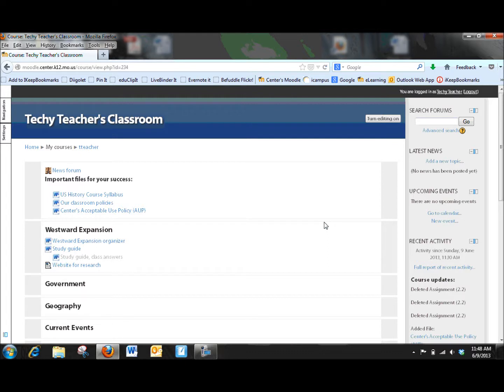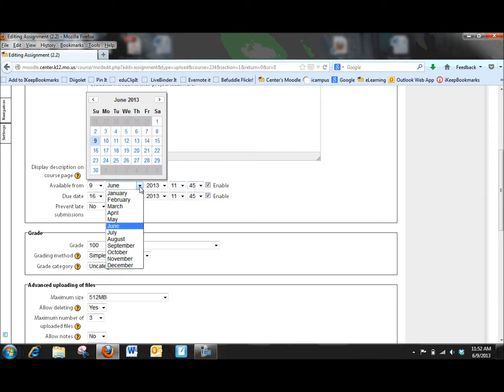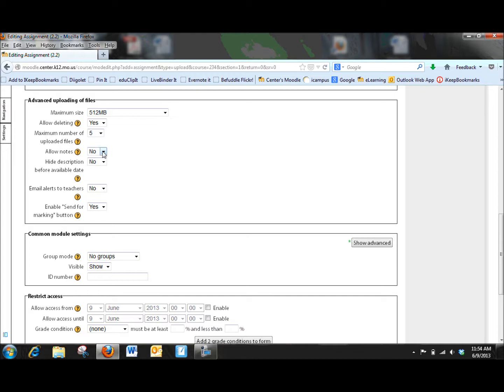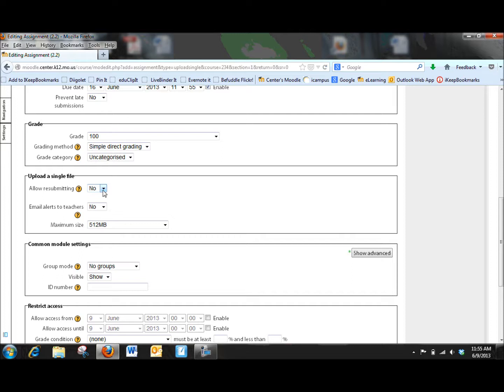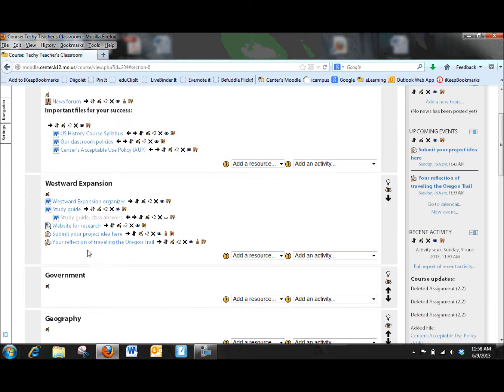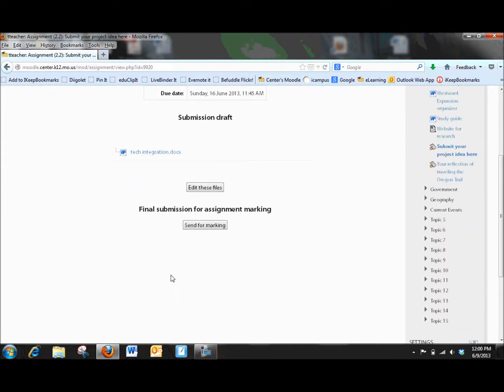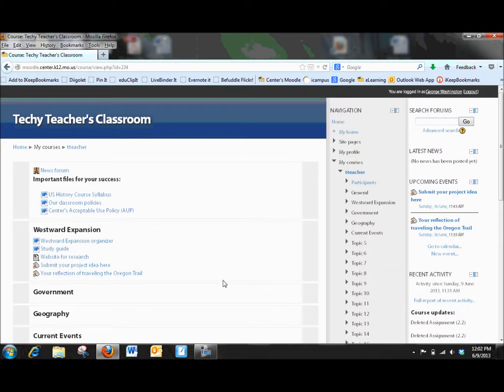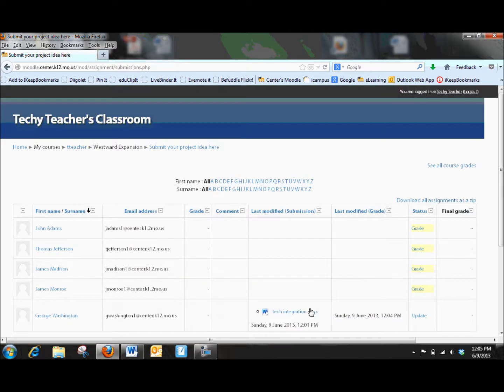Moodle Activities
This tutorial will take you through adding Activities to your Moodle.  We only focus on the Assignments in this tutorial.